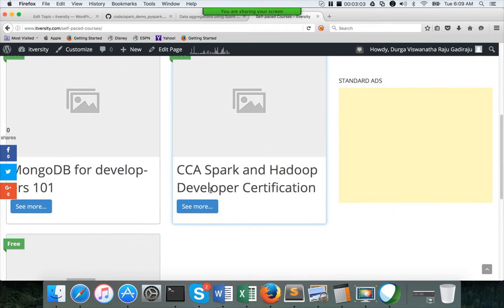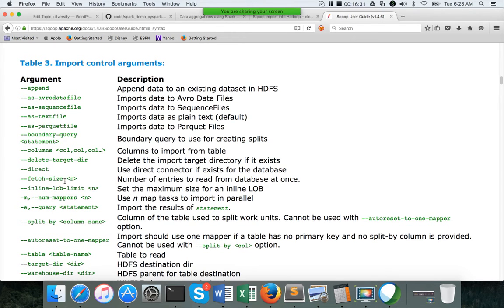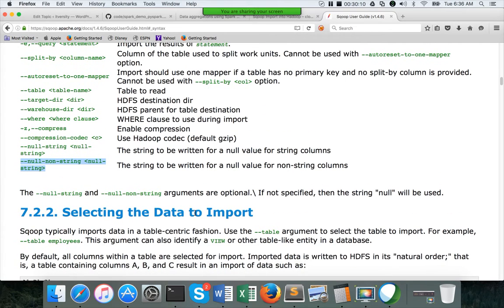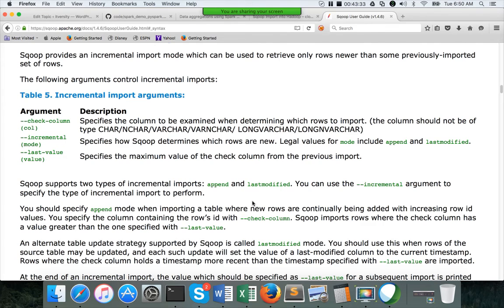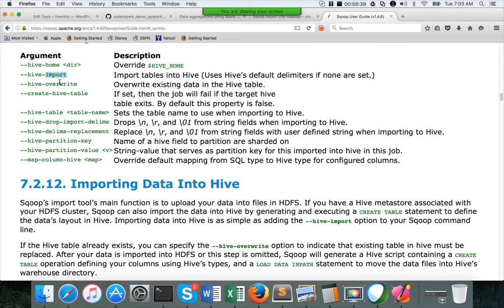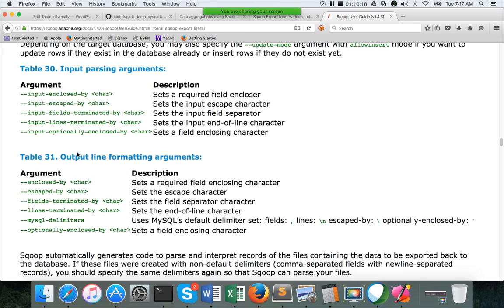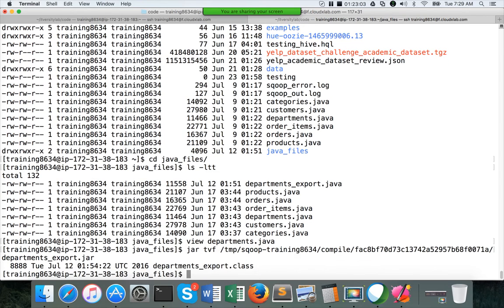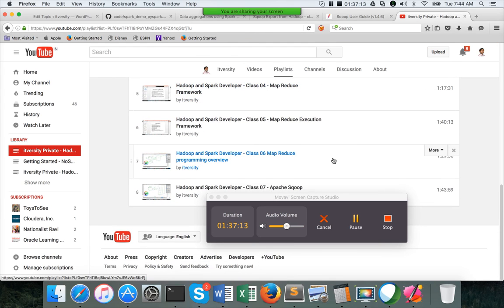Hadoop and Spark Developer - Class 08 - Sqoop Import (Continued)